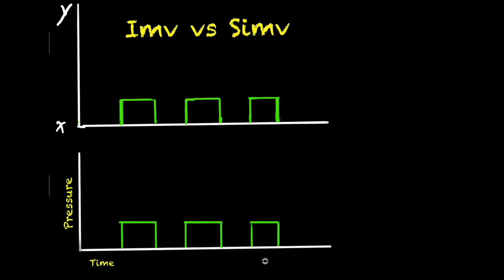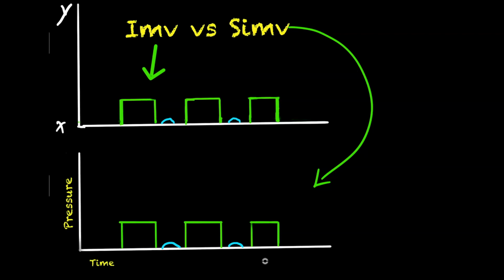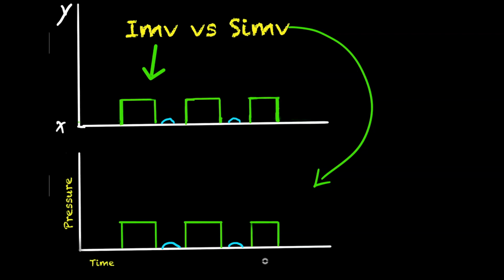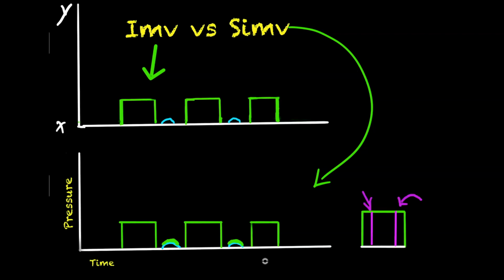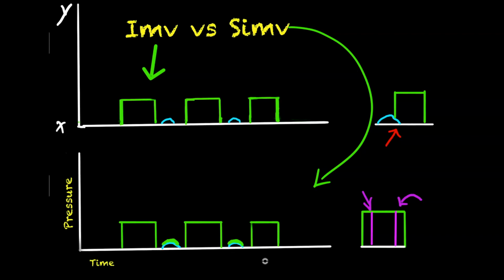IMV vs SIMV